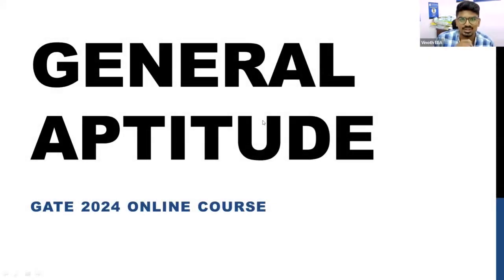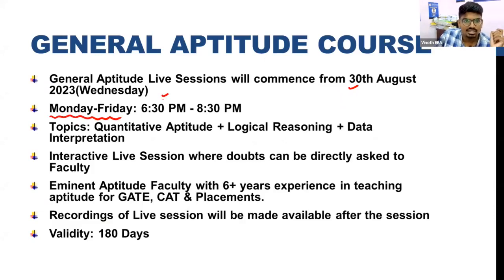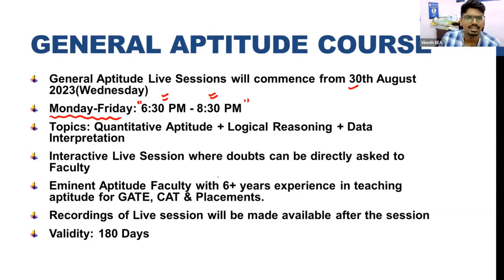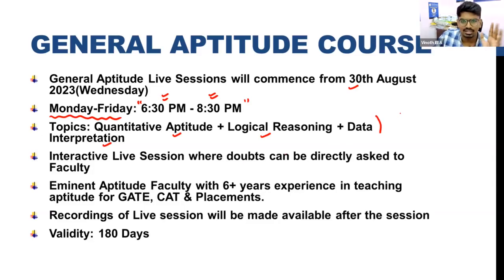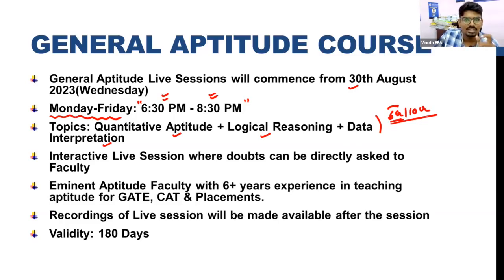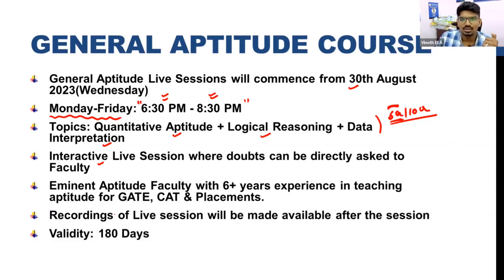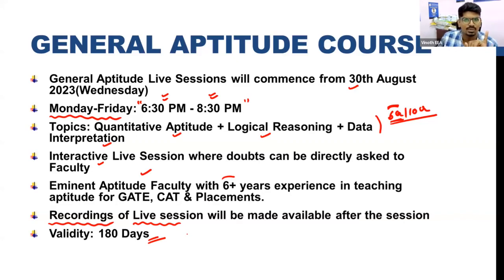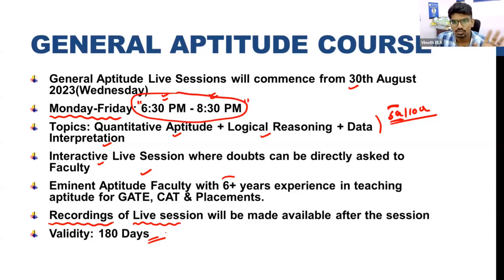General Aptitude for GATE 2024 | Live Sessions | GATE & PSUs Preparation